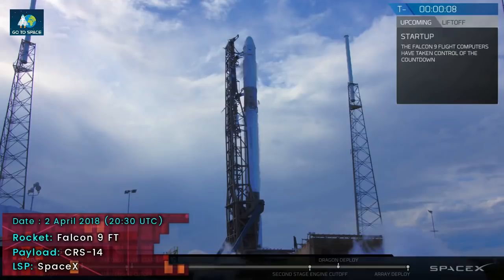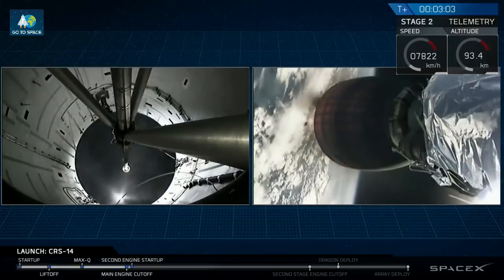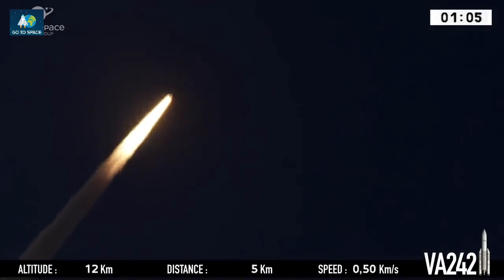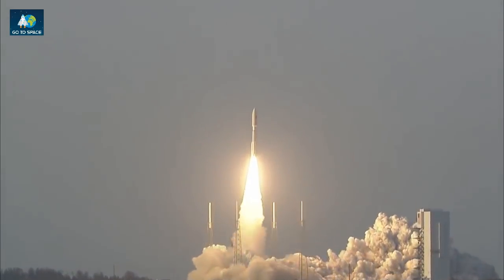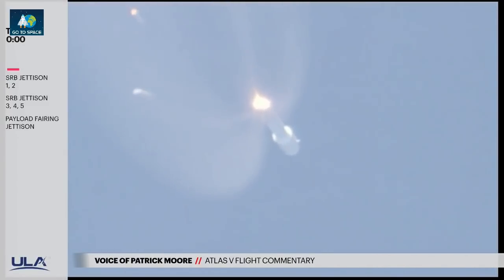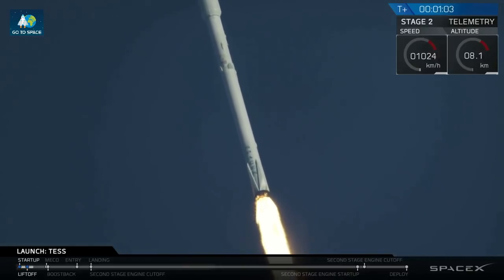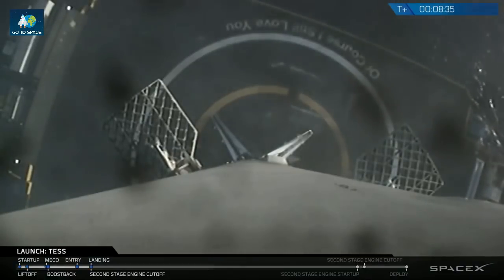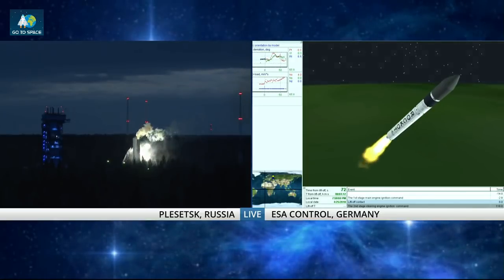Rocket Launch Compilation 2018 - April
Space rocket launch compilation April 2018. Orbital spaceflights (rocket launches):
00:00 Go To Space
00:08 Falcon 9 FT / CRS-14
02:48 Ariane 5 ECA / Superbird-B3 & HYLAS-4
04:26 PSLV-XL / IRNSS-1I
05:31 Atlas V 551 / AFSPC-11 & EAGLE
08:00 Proton-M / Blagovest-12L
08:38 Falcon 9 FT / TESS
12:32 Rokot / Sentinel-3B